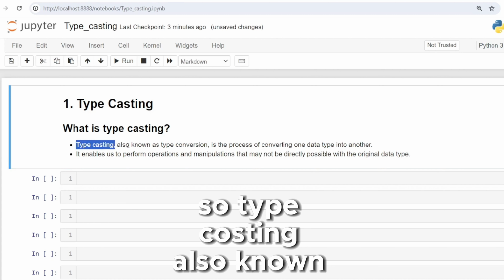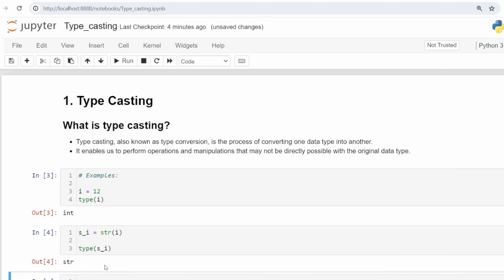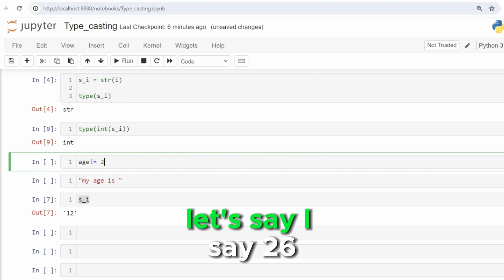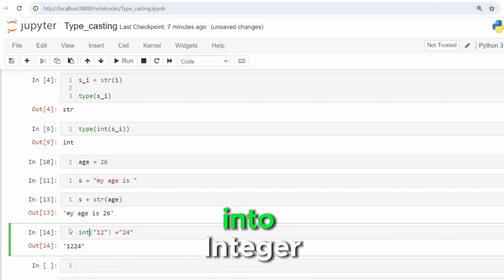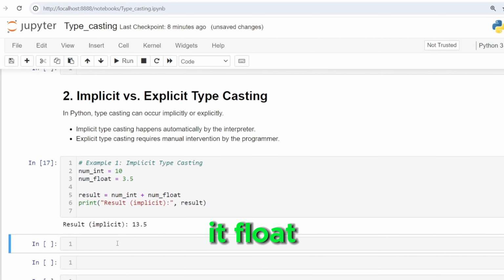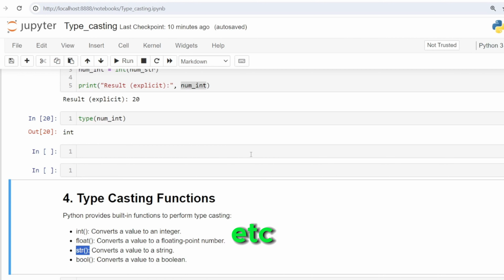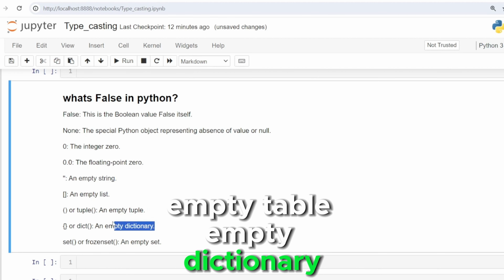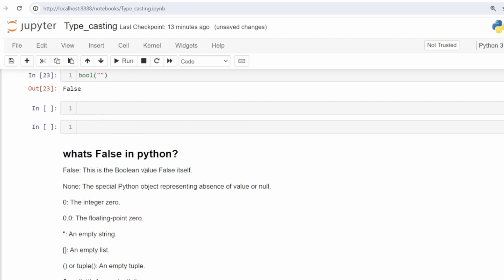TypeCasting in Python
In this comprehensive Python tutorial, discover the art of type casting or type conversion. From converting integers to strings to handling errors gracefully, this guide covers it all. Gain the skills to manipulate data with ease and precision. Whether you're a beginner or an experienced programmer, mastering type casting is essential for enhancing your Python prowess. Dive into the world of type casting today!

AIKnowledgeGuru (@AI-KnowledgeGuru) is a Computer Science - Educational Videos Creator 🎉